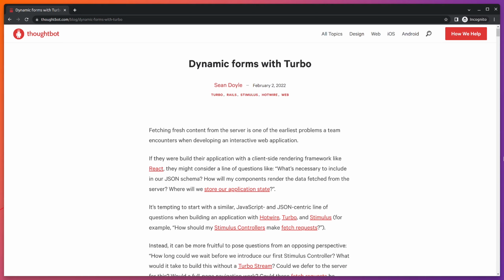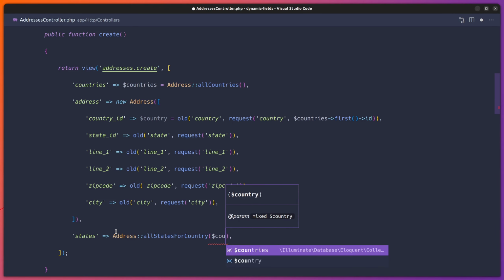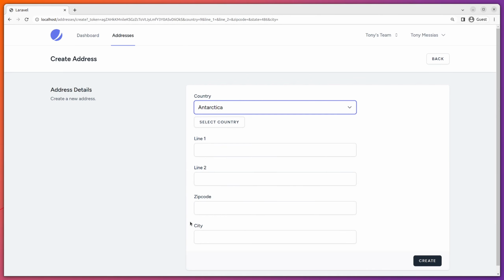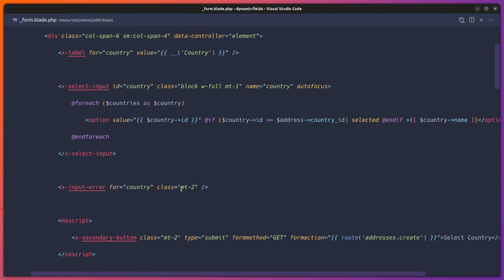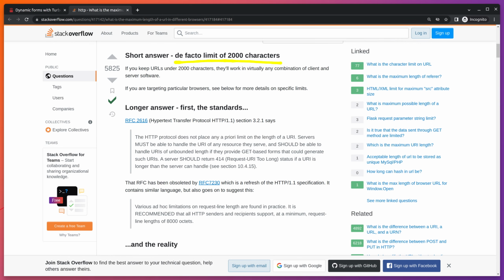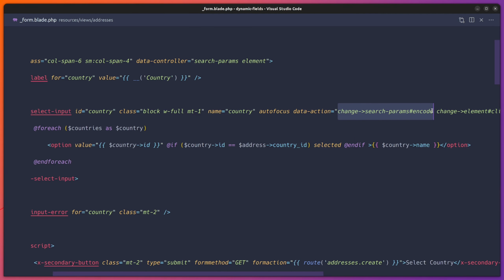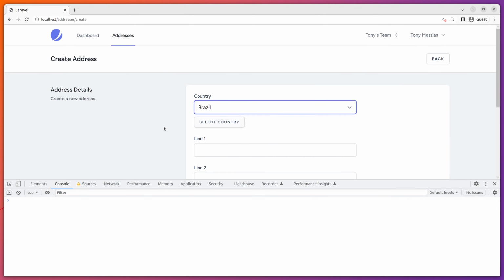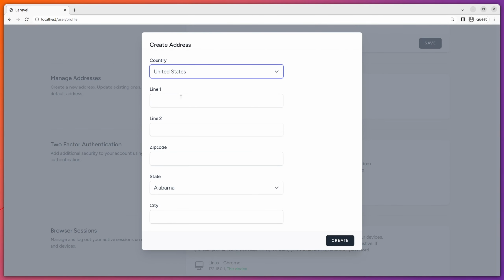Hotwiring Laravel: Dynamic Dependent Fields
In this video, we'll learn to build dynamic fields dependent on each other, where the value of one field affects the options available in another area.

We'll build this entirely using only full-page transitions and form submissions. Then, we'll introduce sprinkles of JavaScript to enhance the experience.

Chapters:

00:00 - Intro
00:10 - Sean's Blogpost
00:44 - Getting to Know the Laravel App
01:40 - Listing all Countries and Their States
03:40 - Reloading States With Form Submissions
05:50 - Improving the UX with Sprinkles of JavaScript (Stimulus.js)
08:40 - Scoping the States Reloading Using Turbo Frames
09:50 - Discussing Limitations of The Form Submissions Approach
11:00 - We Have a Bug!
12:00 - Sending Only The Necessary Form Data With Anchors
13:04 - Stimulus Connection and Action Order
16:00 - Discussing The Final Solution
17:00 - Hotwire, Jetstream, and UX